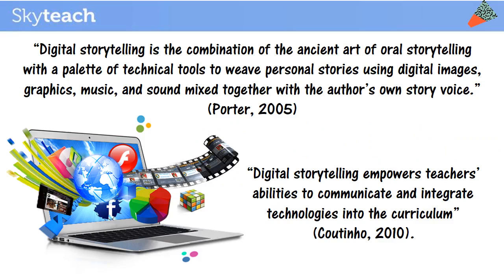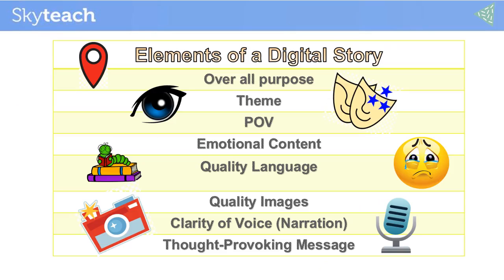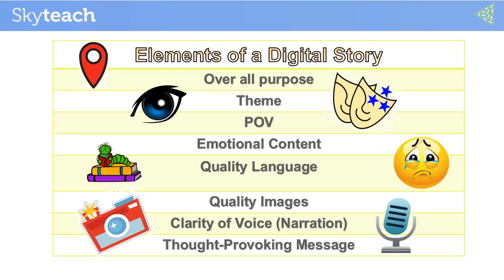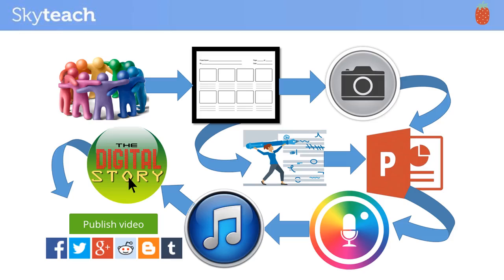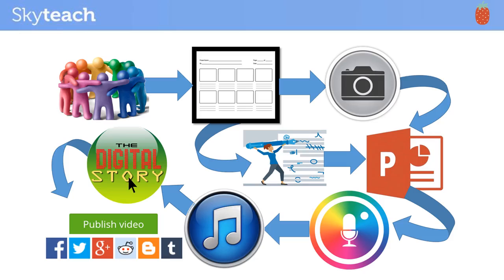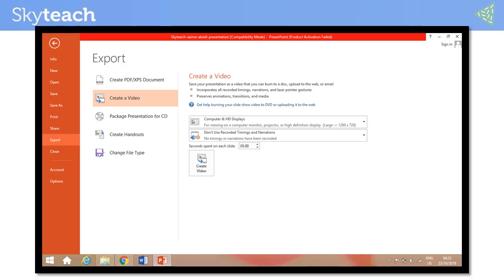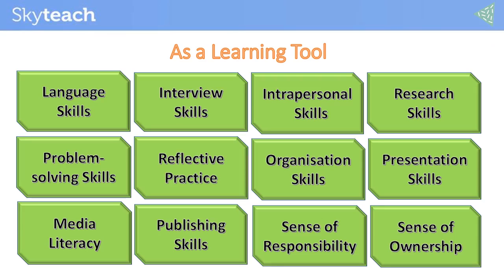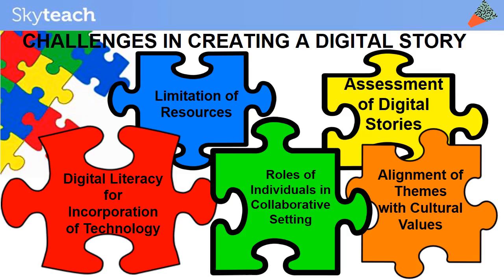Skyteach Digital story writing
The video presents how digital storytelling can be an effective tool to teach language. The whole process is simplified to make learning and teaching fun. It was presented in Skyteach conference Russia.